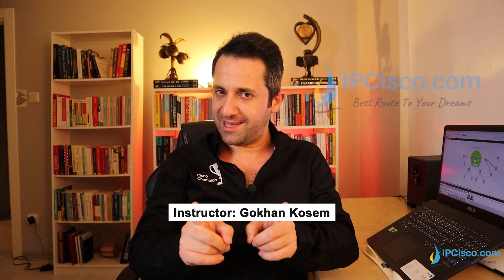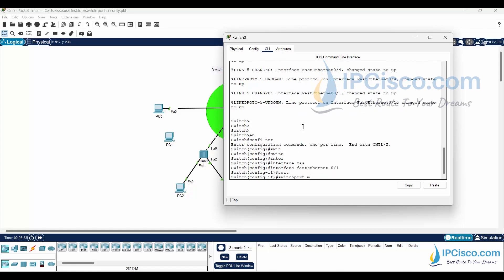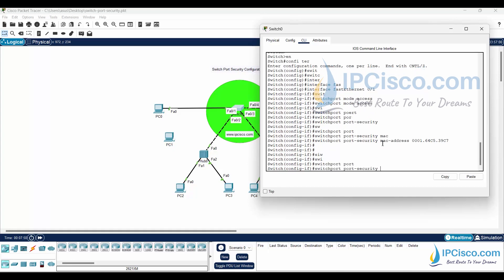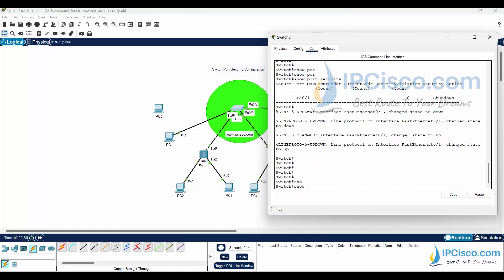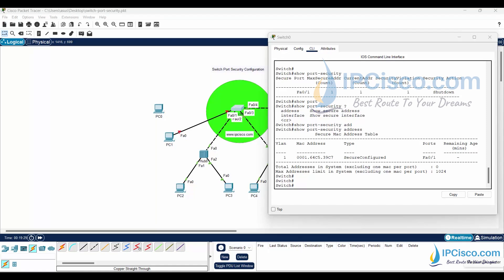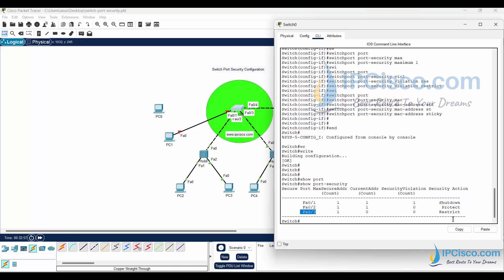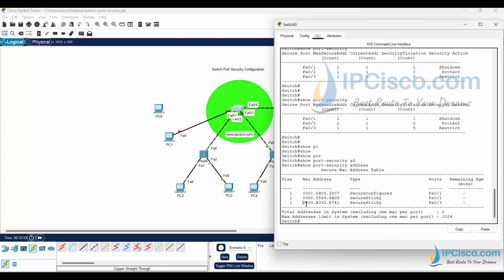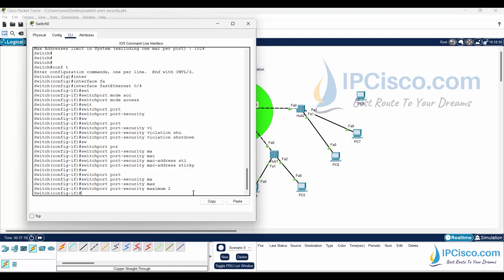Cisco Port Security Tricks You Should Know! | 4 Packet Tracer Scenarios!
Switch port security is a switch security feature used on Cisco switches that controls access to switch ports based on the MAC (Media Access Control) addresses. We do switch port security configuration on switch ports to restrict and allow specific number of devices on that port. If the number of the allowed mac address is exceeeded then violation occurs.
00:00 Beginning
00:30 Scenario 1 (Violation Mode: Shutdown)
05:47 Violation Modes Explaned : Shutdown, Protect, Restrict)
06:23 Scenario 2 (Violation Mode: Protect)
09:25 Scenario 3 (Violation Mode: Restrict)
12:15 Scenario 4 (Violation Mode: Shutdown)
There are three different violation modes. These are:
- Shutdown
- Protect
- Restrict
Shutdown: Default mode. It puts the interface into the error-disabled state immediately and sends an SNMP trap notification. It causes the SecurityViolation counter to increment.
Protect: It drops packets with unknown source addresses until you remove a sufficient number of secure MAC addresses to drop below the maximum value. I do not cause any counter increase.
Restrict. It drops packets with unknown source addresses until you remove a sufficient number of secure MAC addresses to drop below the maximum value and causes the SecurityViolation counter to increment.
2025 CCNA 200-301 v1.1 Complete Course | CCNA Config Day 23 | Cisco Switch Port Security Configurations